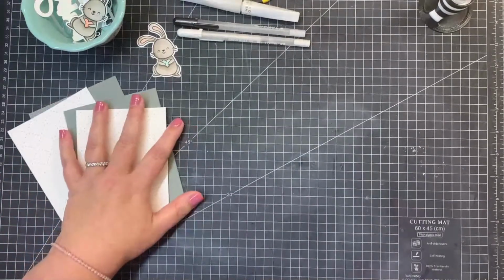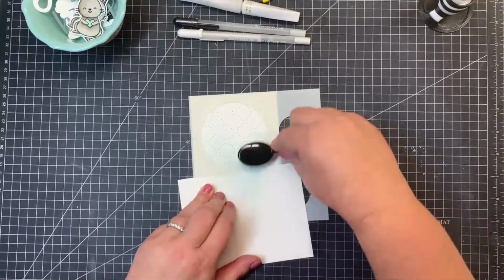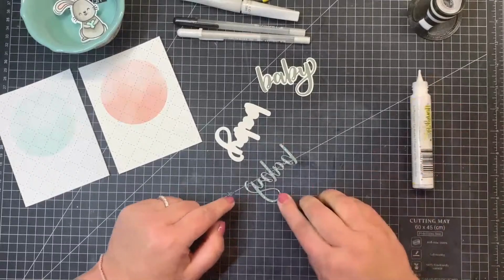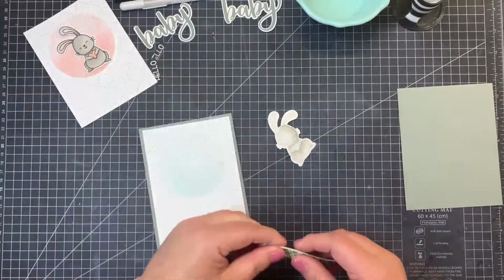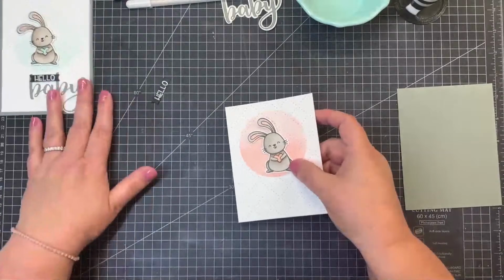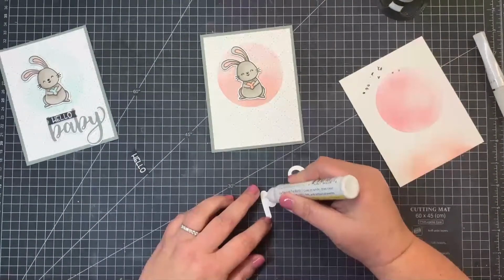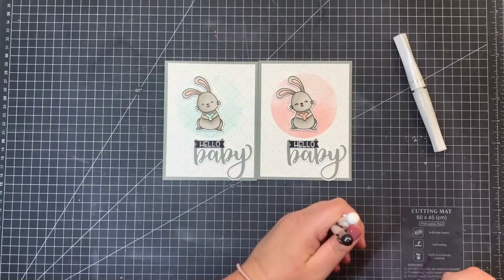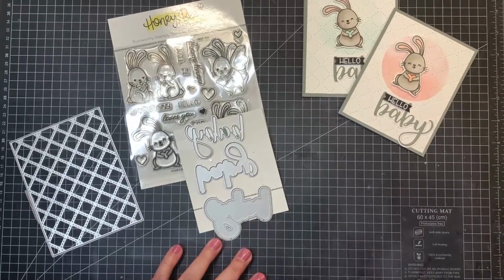Honey Bee Stamps: LIVE!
HoneyBeeStamps.com